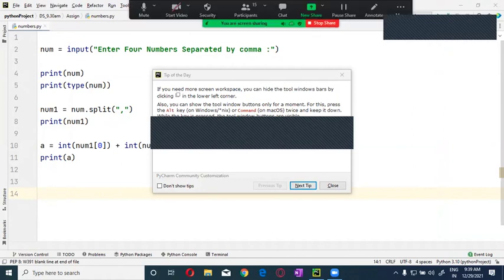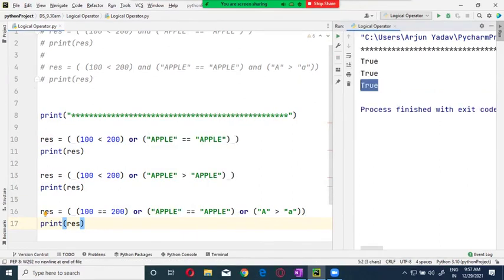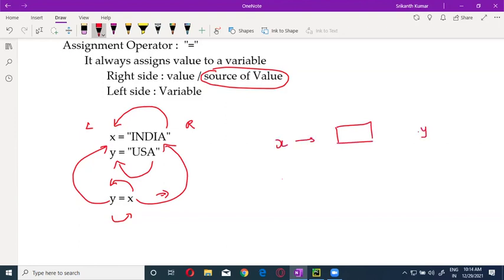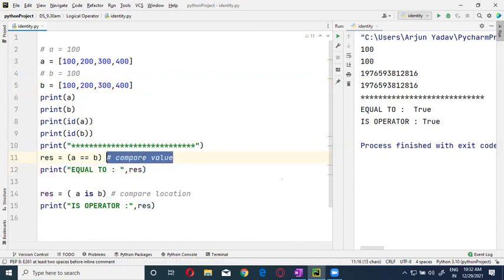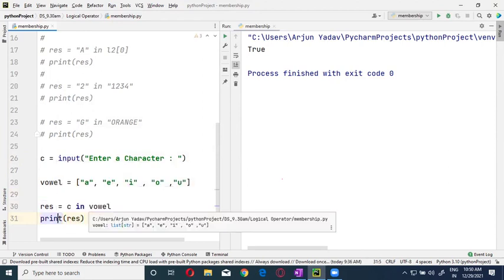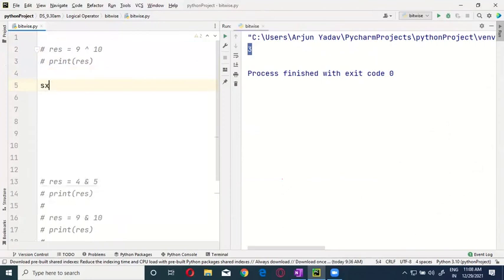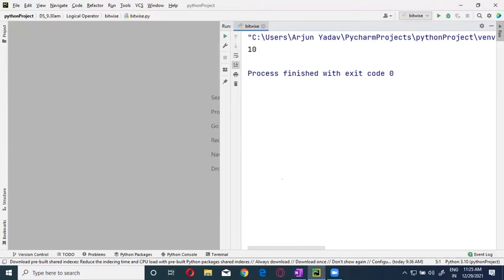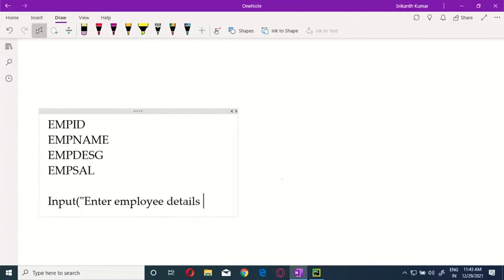Data Science - 012